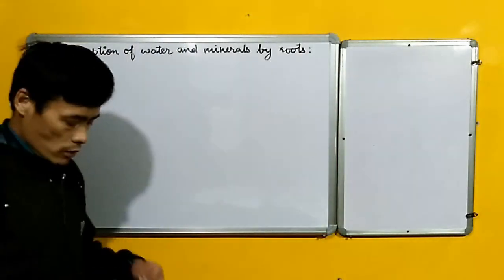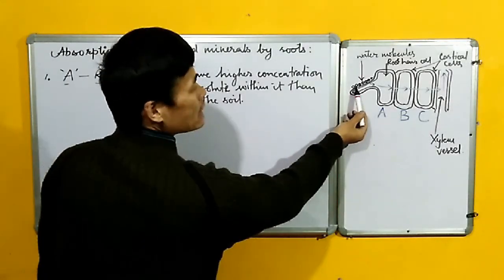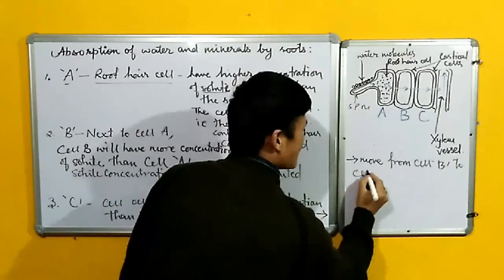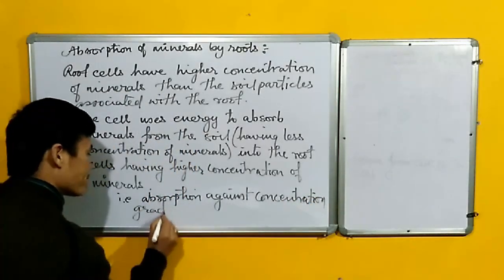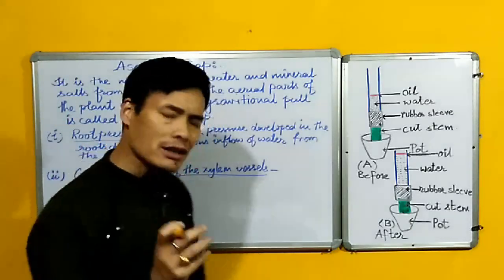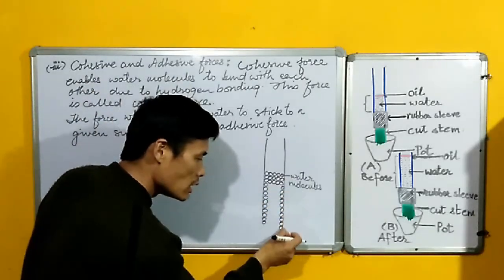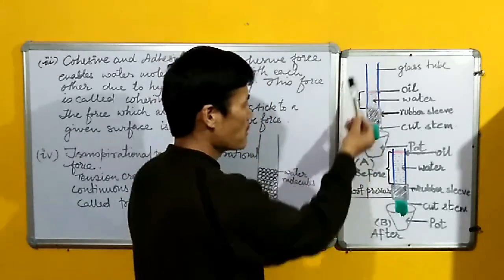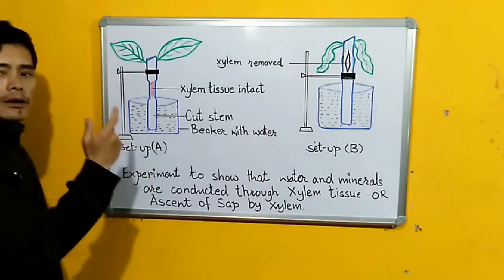Absorption of water and minerals by roots